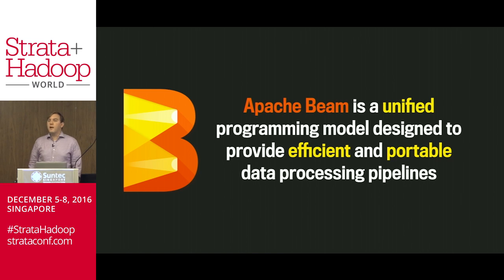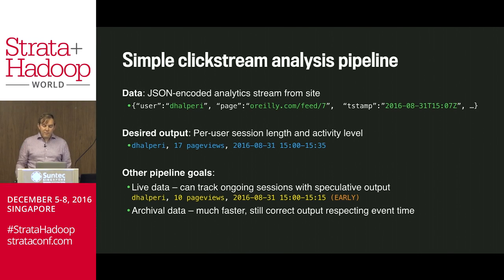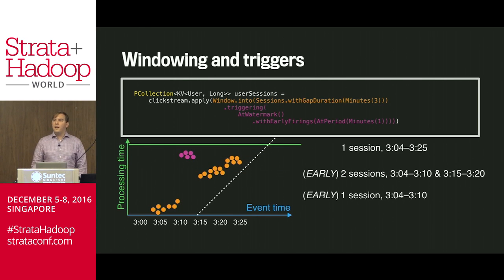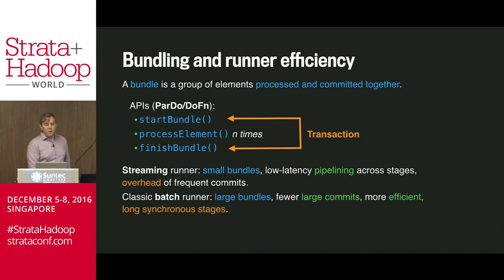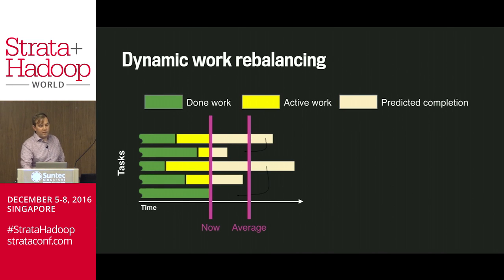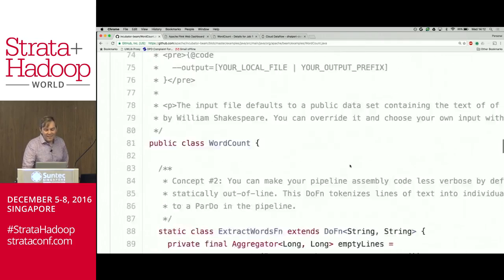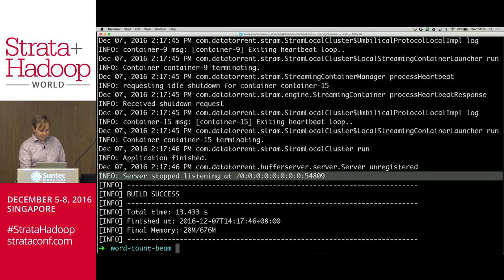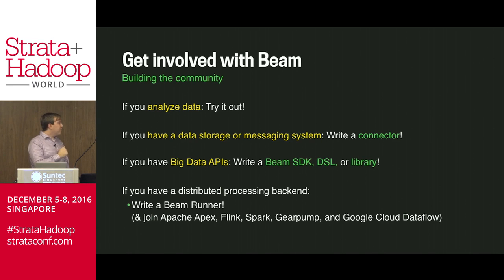Strata Singapore 2016: Apache Beam: A unified model for batch and streaming data processing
Apache Beam (incubating) defines a new data processing programming model evolved from more than a decade of experience building big data infrastructure within Google. Beam pipelines are portable across open source and private cloud runtimes. Dan Halperin covers the basics of Apache Beam—its evolution, main concepts in the programming mode, and how it compares to similar systems.